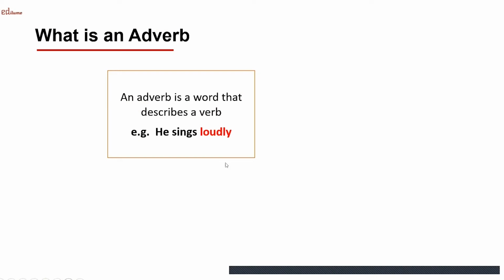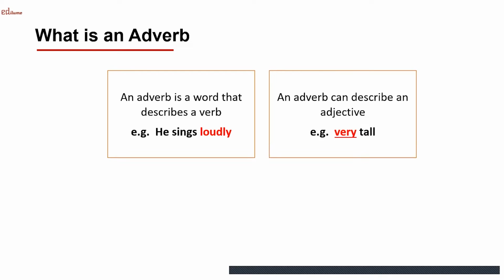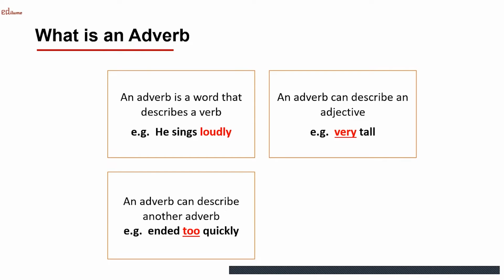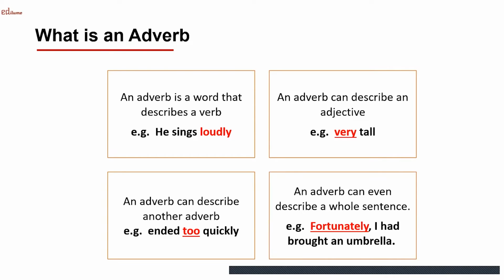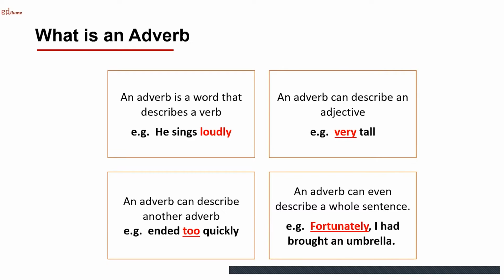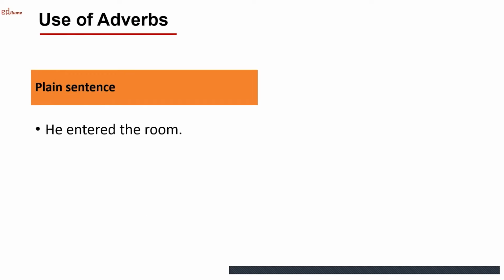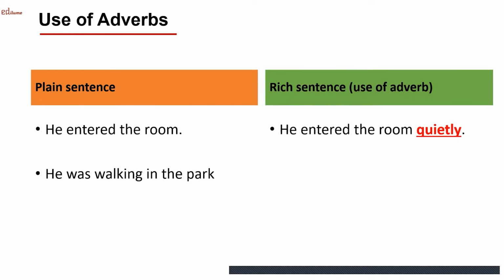IELTS Super Tip on Writing - Tip 2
In this video, you will learn how to use adverbs to transform a simple plain sentence to a rich sentence which will boost your writing score. Share the result of your practice task in the comments below.